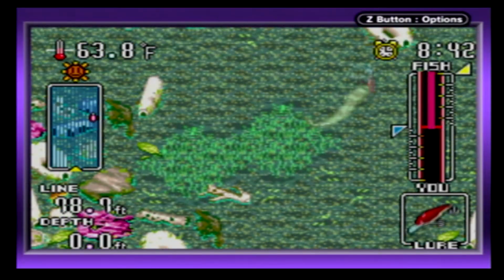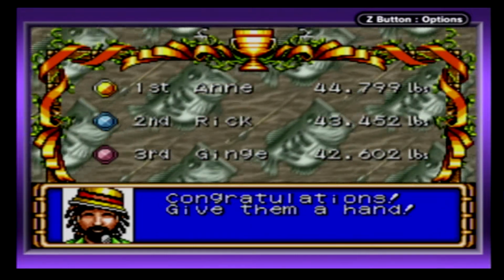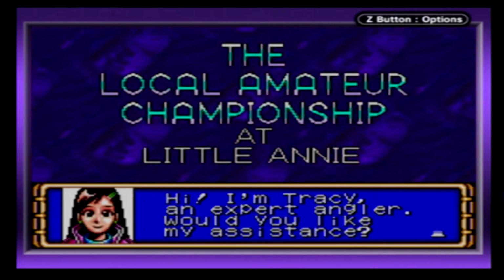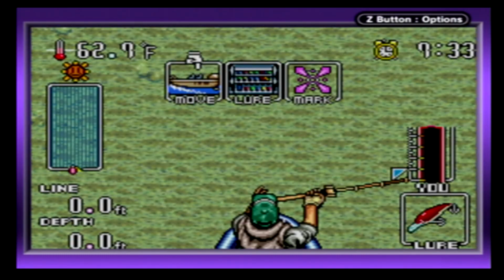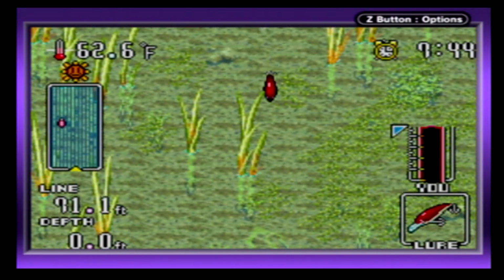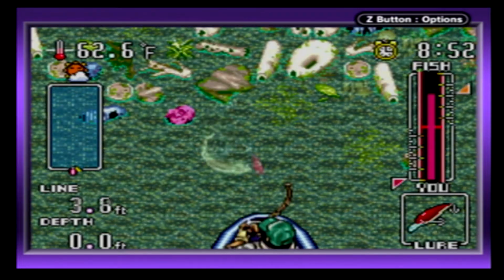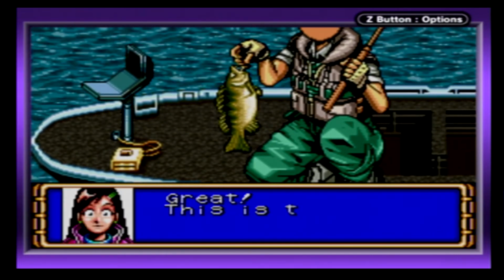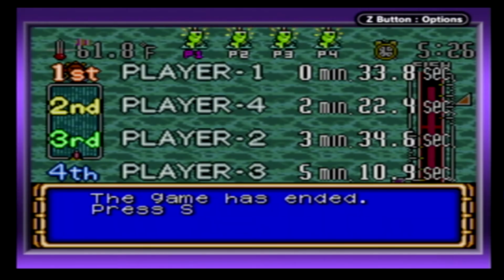American Ginge Challenge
Fish